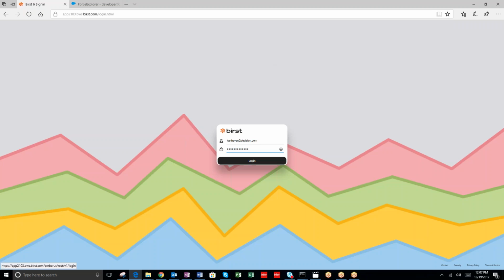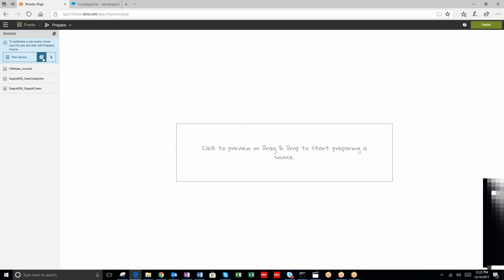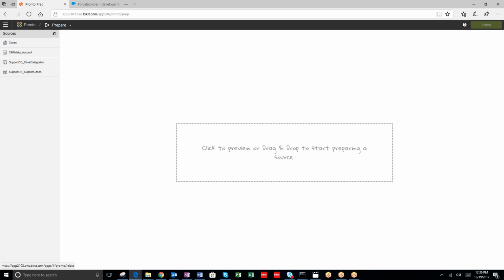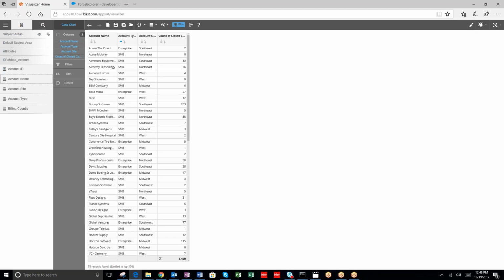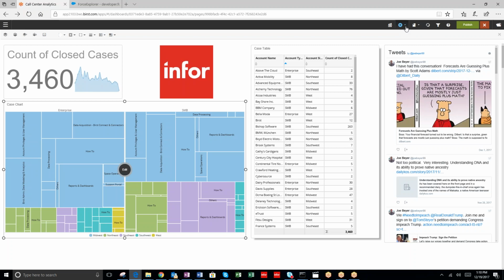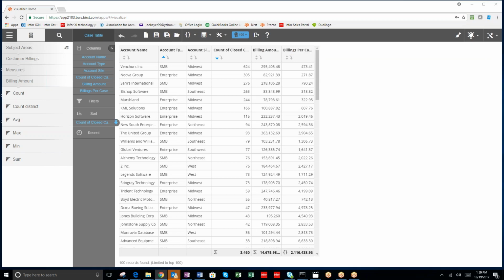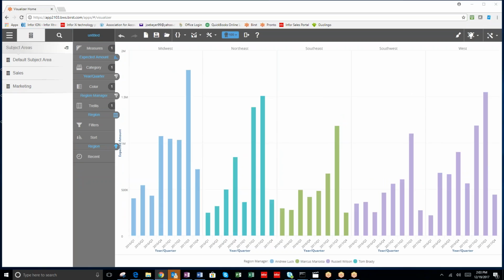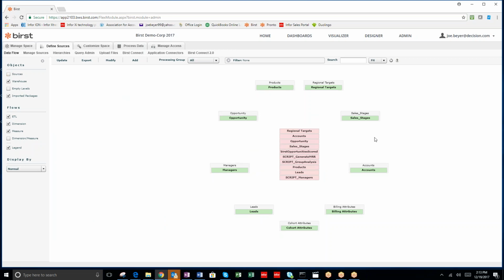Birst BI Demo Video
Video for Joe Beyer's Birst Demo